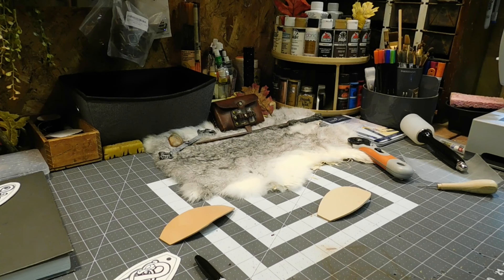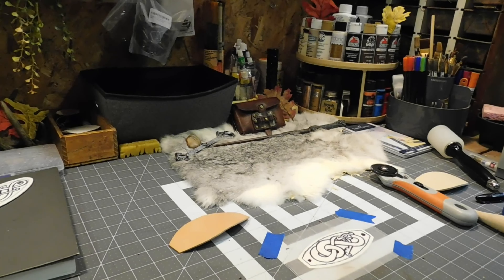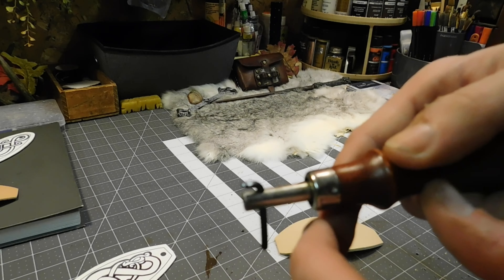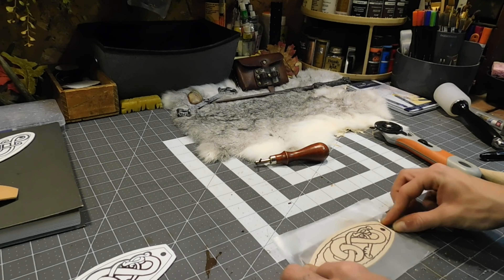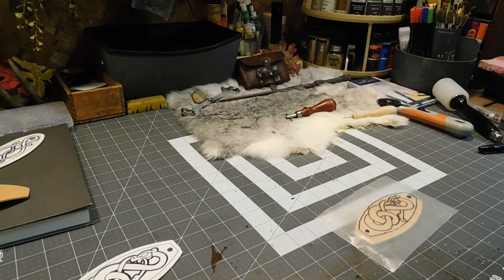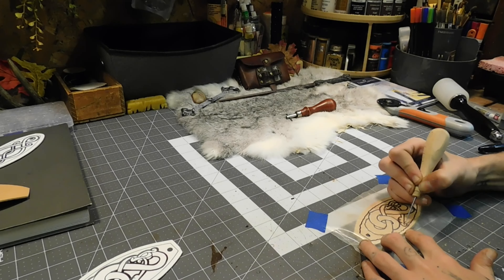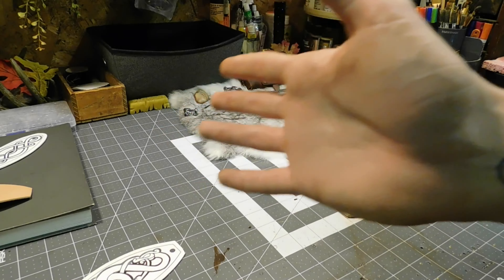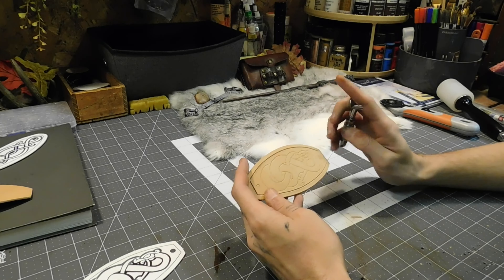Leather Working Tutorial: Hairslide Pt1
Part One of my Leather-craft Hair Slide tutorial. In this video a beginner leather-worker shows how you, a beginner, can make something pretty cool with relatively low knowledge!